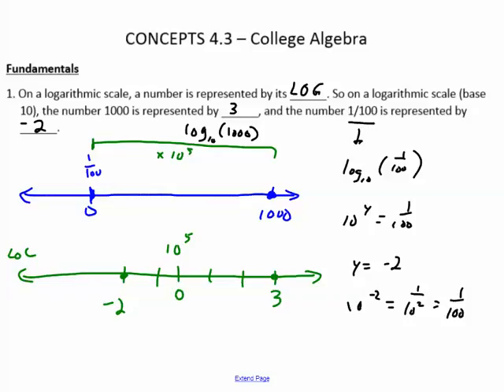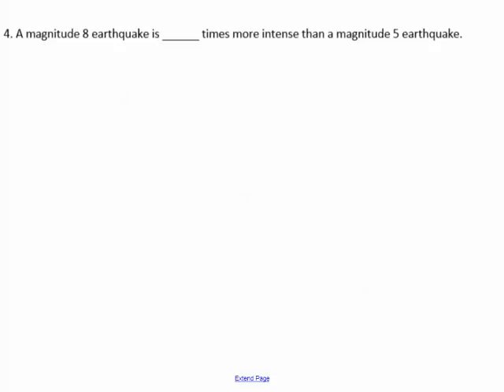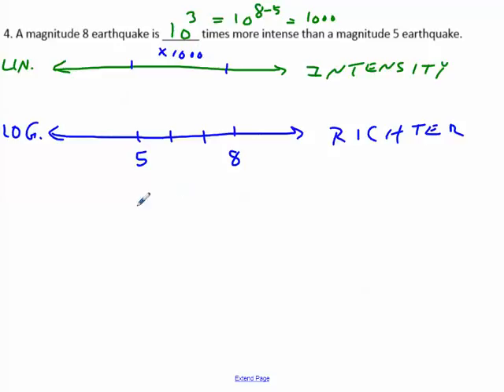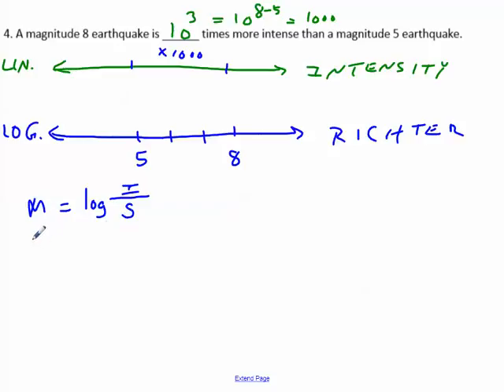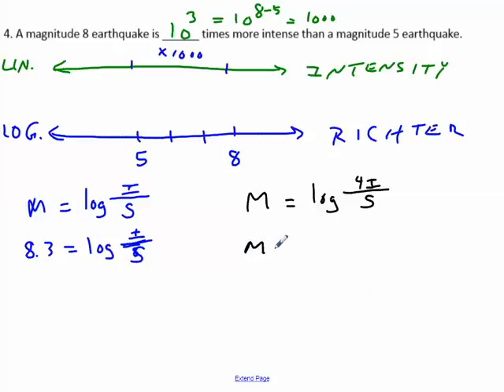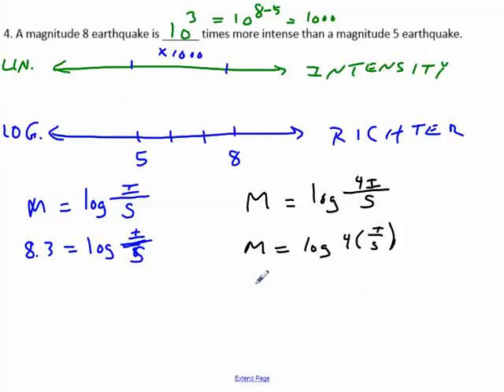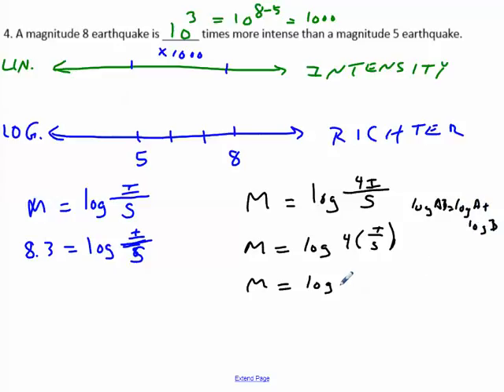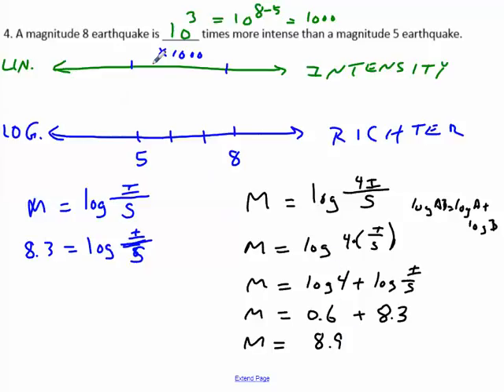CA 4 3C Log Scale Richter Scale 2016 03 12 17 36 20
Log Scale, Richter